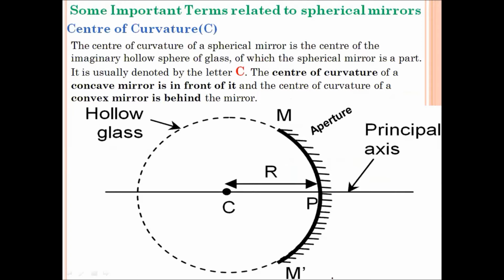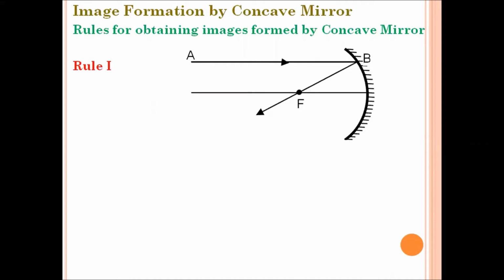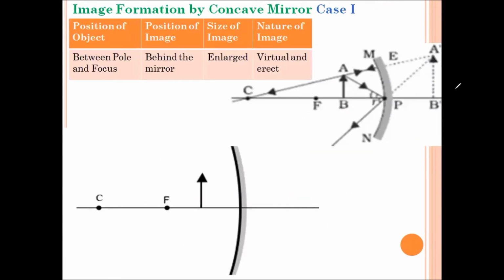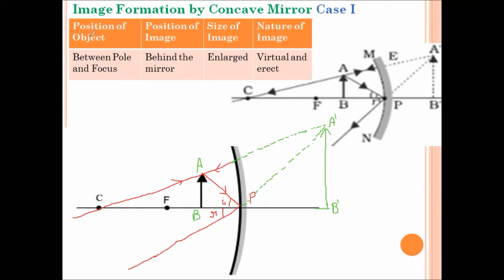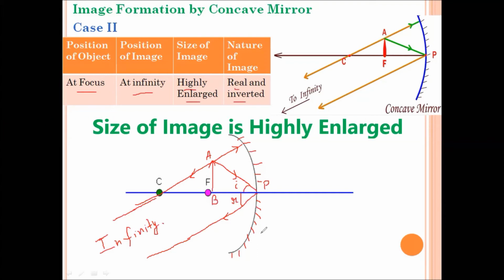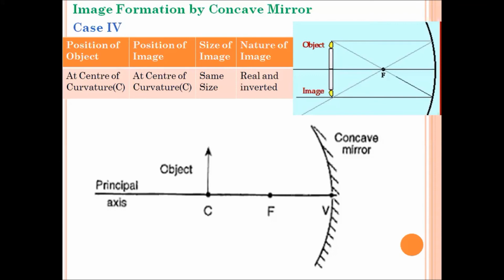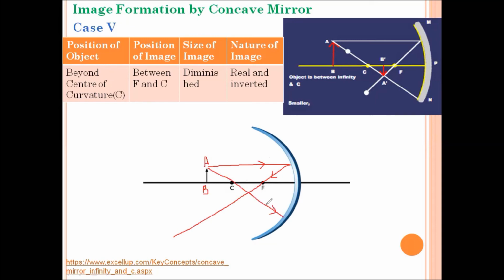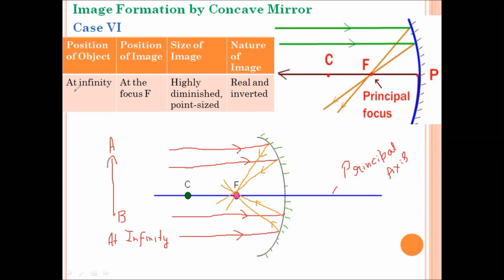Class X (Physics) LIGHT Lecture 2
Video Content: Some important terms related to spherical mirrors, Rules for obtaining images formed by Concave Mirror, Image Formation by Concave Mirror